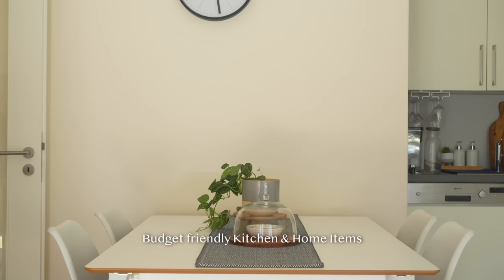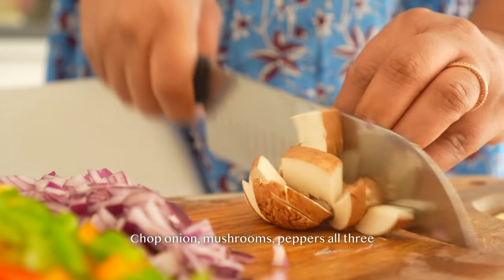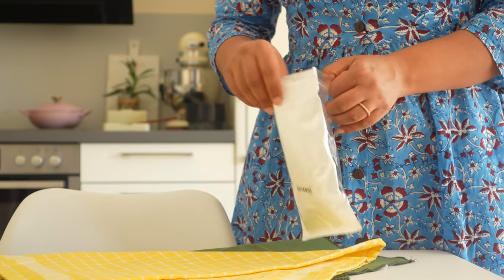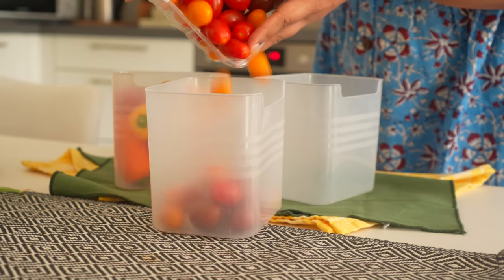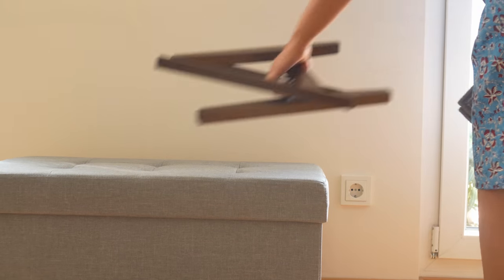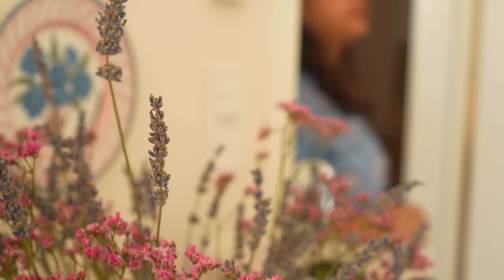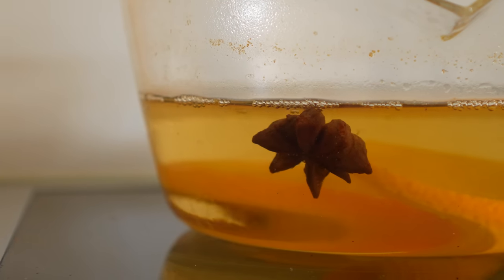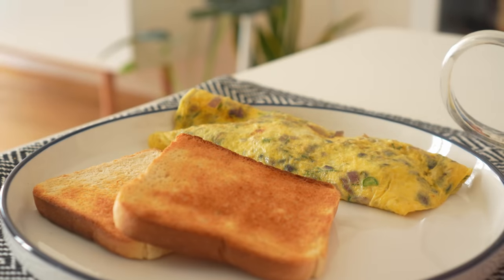11 Genius Kitchen Items & Must-Have Organizers | Affordable Ideas | Stylish Home Accessories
Thanks for joining me today ! Finding kitchen items that are both practical and budget-friendly can be quite a challenge. Today I bring to you some new but essential kitchen and home items that I recently bought from Temu. These items are highly affordable and help with daily home organizing and maintaining some stylish corners.

📍 CONTENT
🏷 00:00 Opening.
🏷 00:18 Budget Friendly kitchen items that are also stylish
🏷 01:47 Making a breakfast recipe using omelette and vegetables
🏷 02:30 Cast Iron wok & other kitchen organizers
🏷 04:22 Fridge organizers that are extremely affordable
🏷 06:13 Decorative items for the home that are good quality
🏷 06:42 Making cold coffee & finishing the omelette

❤ Ragini